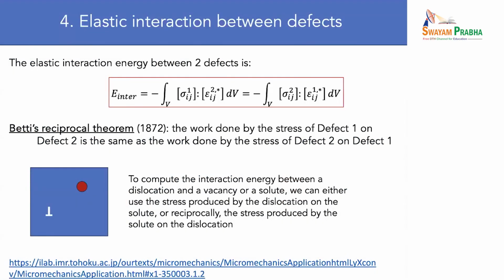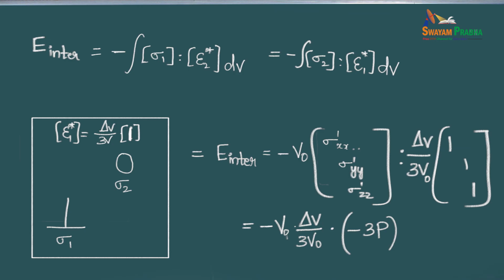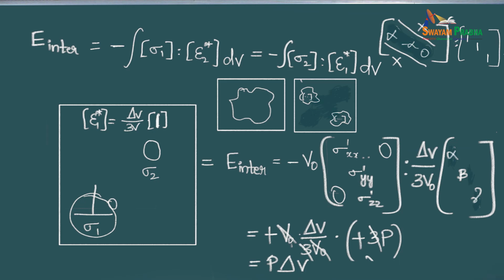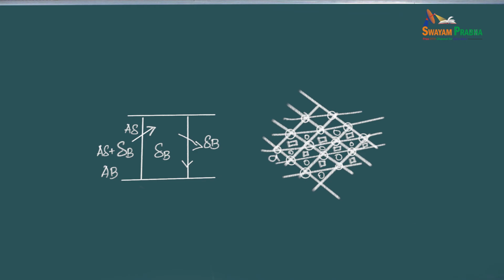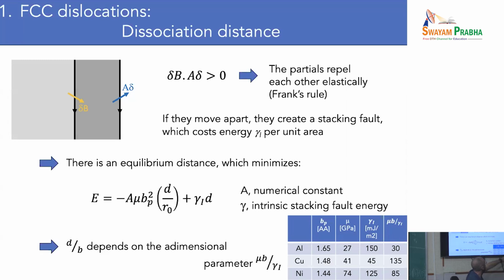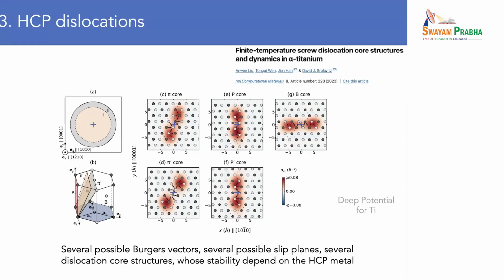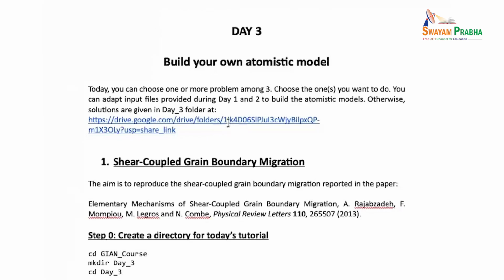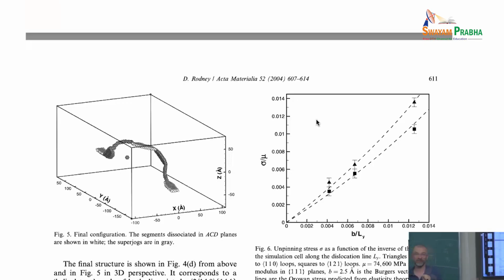L06 Dislocations - Part II